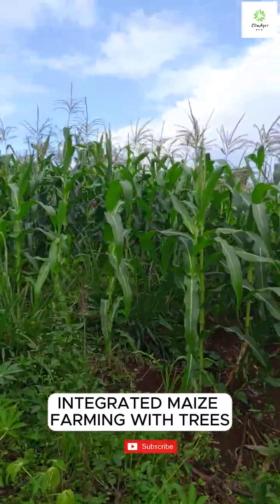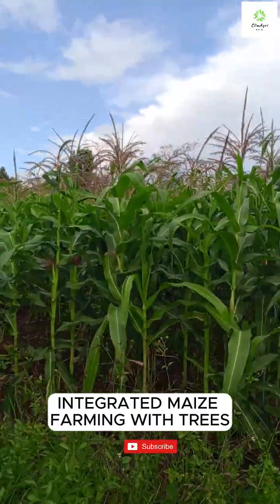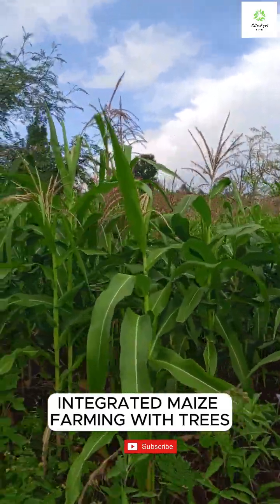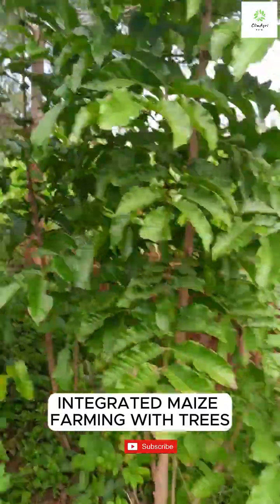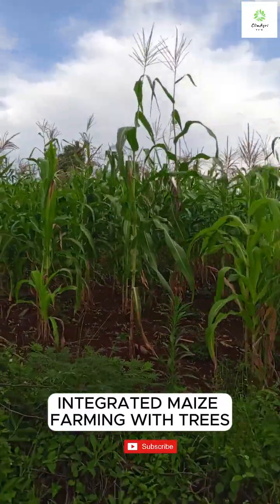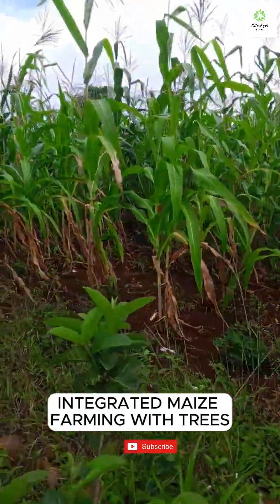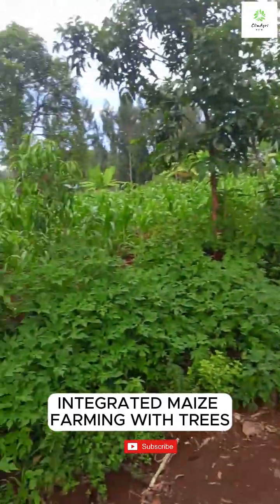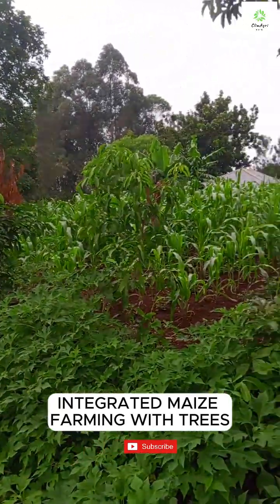𝗜𝗡𝗧𝗘𝗚𝗥𝗔𝗧𝗘𝗗 𝗠𝗔𝗜𝗭𝗘 𝗜𝗡𝗧𝗘𝗥𝗖𝗥𝗢𝗣 𝗪𝗜𝗧𝗛 𝗧𝗥𝗘𝗘𝗦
Integrated Maize Intercrop with Trees: A Sustainable Farming Breakthrough!
In this eye-opening video, we explore the powerful benefits of intercropping maize with trees, a proven strategy for enhancing sustainable agriculture, improving soil fertility, and promoting climate-smart farming. This agroforestry technique is ideal for smallholder farmers, agroecology practitioners, and anyone passionate about the future of farming and food security.

Discover how integrating maize with trees supports:

Soil health through organic matter and nitrogen fixation
Water conservation and microclimate regulation
Biodiversity enhancement and natural pest control
Carbon sequestration and climate resilience
Indigenous knowledge systems and nature-based solutions
This video provides practical agronomic tips on tree selection, spacing, crop rotation, and irrigation farming techniques that maximize productivity while preserving the environment. Learn how agroforestry and intercropping systems contribute to regenerative agriculture, low-input farming, and economic sustainability for rural communities.

Whether you're a gardener, nature watcher, or food production enthusiast, this video offers valuable insights into how maize-tree intercropping can transform your farm into a resilient, productive, and eco-friendly system.

𝗪𝗲 𝗰𝗼𝗻𝗱𝘂𝗰𝘁 𝗿𝗲𝘀𝗲𝗮𝗿𝗰𝗵, 𝗮𝗻𝗱 𝗱𝗲𝗿𝗶𝘃𝗲 𝘁𝗵𝗲 𝗰𝗼𝗻𝘁𝗲𝗻𝘁𝘀 𝗼𝗳 𝗼𝘂𝗿 𝘃𝗶𝗱𝗲𝗼 𝗳𝗿𝗼𝗺 𝗿𝗲𝗮𝗹-𝗹𝗶𝗳𝗲 𝗳𝗶𝗲𝗹𝗱 𝗿𝗲𝘀𝗲𝗮𝗿𝗰𝗵, 𝗶𝗻𝘁𝗲𝗿𝘃𝗶𝗲𝘄𝘀 𝘄𝗶𝘁𝗵 𝗳𝗮𝗿𝗺𝗲𝗿𝘀 𝗮𝗻𝗱 𝘀𝘂𝗽𝗽𝗼𝗿𝘁𝗲𝗱 𝗯𝘆 𝘀𝗰𝗶𝗲𝗻𝘁𝗶𝗳𝗶𝗰 𝗹𝗶𝘁𝗲𝗿𝗮𝘁𝘂𝗿𝗲𝘀 on climate change, climate adaptation, sustainable agricultural innovations, agroecology and the food systems

Our doors are open to provide expert support and consultancy services
You can also connect via other social media channels